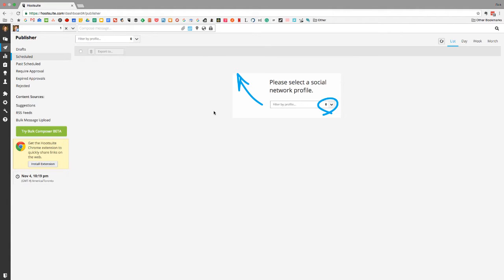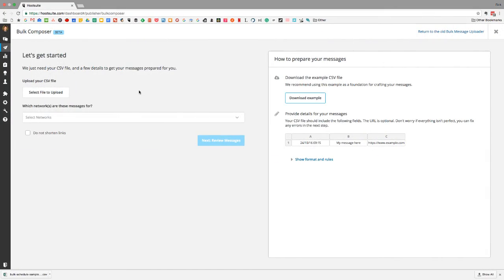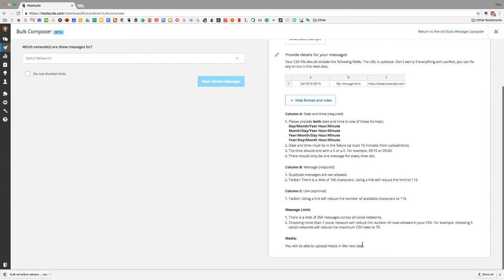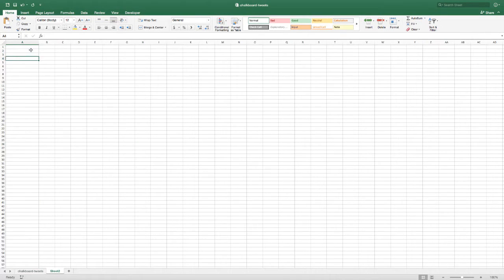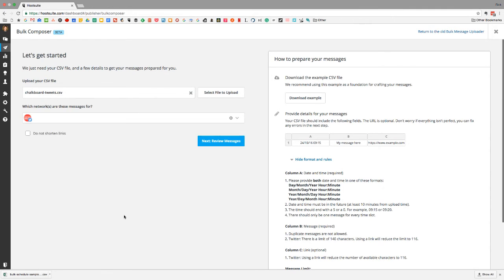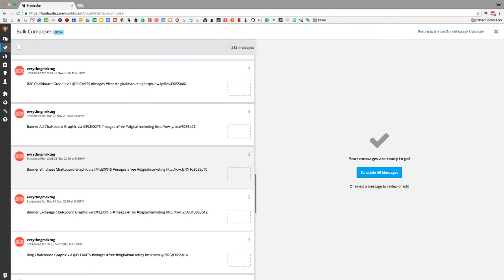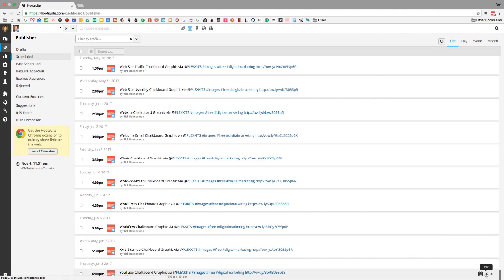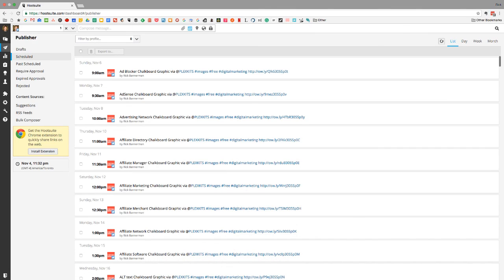Hootsuite Bulk Composer - How to use the new Bulk Uploader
Here's a quick video showing you how to use the Hootsuite Bulk Composer, which is the new updated version of the Bulk Message Uploader. It's still in Beta, but I didn't even realize it was there until I went to make a video of the original Hootsuite Bulk Uploader.

You can use the Hootsuite Bulk Uploader or Bulk Composer (still in beta at the time of this video) to schedule up to 350 tweets or posts via Hootsuite using a CSV file. It can help save a bunch of time if used correctly.

The new Bulk Customizer is a lot nicer, but as you can see is still a bit slow if you plan on uploading individual images for each post.

I'll be posting the stats of my experiment when I see how it went. If you're interested in using any of the chalkboard graphics that I was uploading, they can all be found Feel free to use them however you wish.